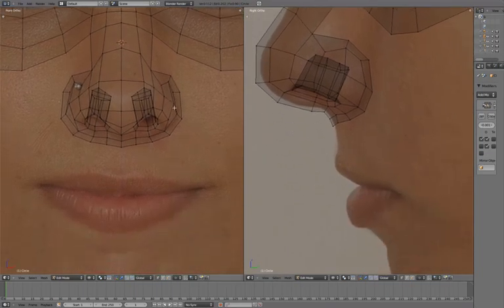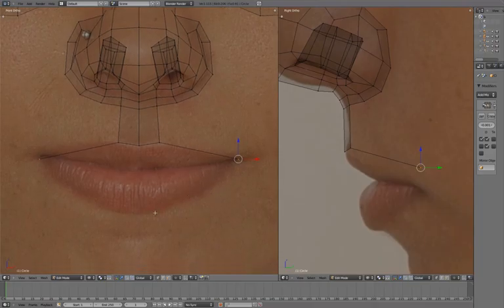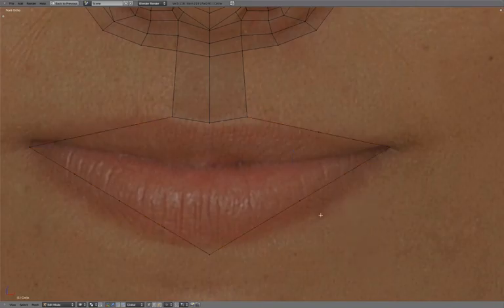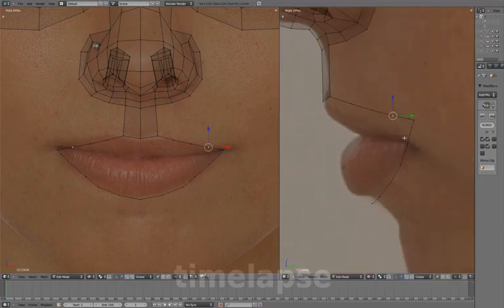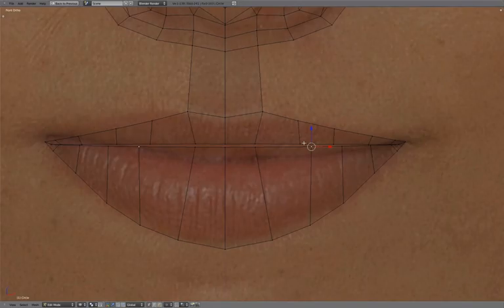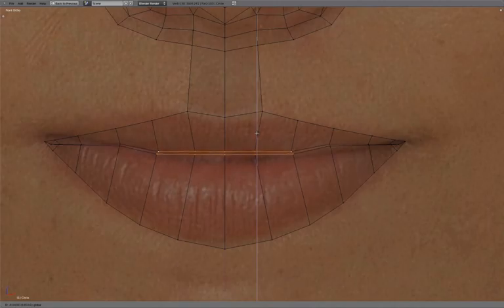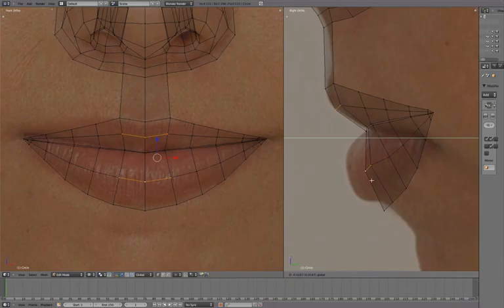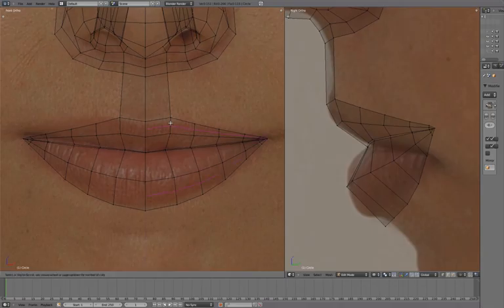02 Head 05 Mouth Blocking